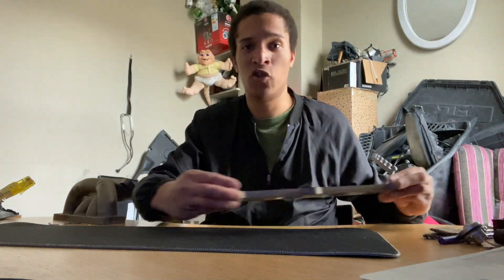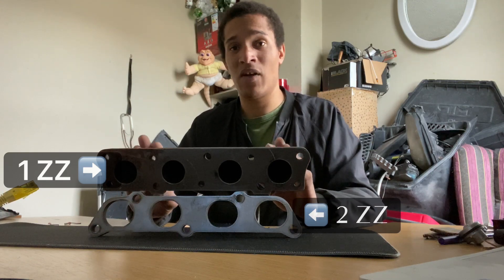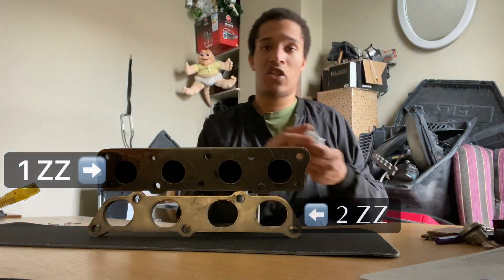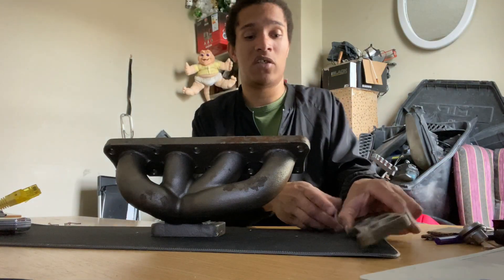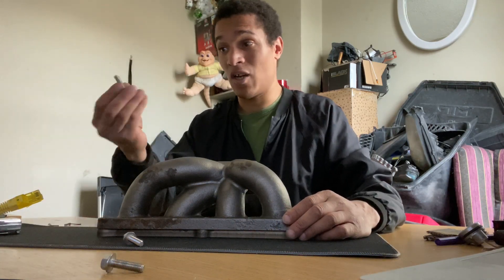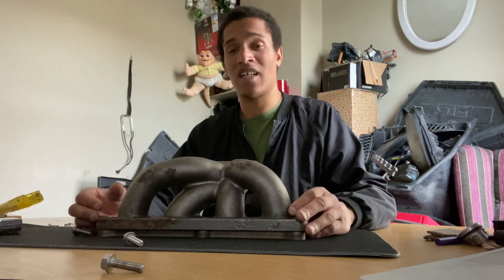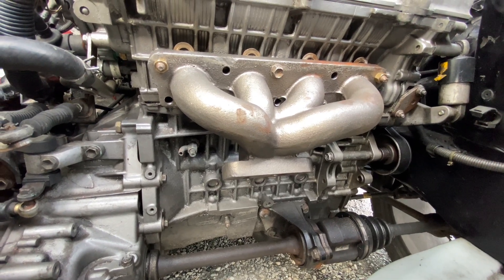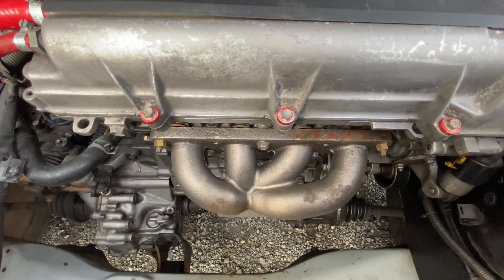Unboxing, installation, Test Fitment: Cheap Cast Iron 1ZZ / 2ZZ Turbo manifold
In this video I am unboxing an cheap 165 USD Ebay Iron Cast manifold that is meant for 1zz and/or 2zz!

Show you how it looks and how the fitment is, also explaining what you should do to get it working on your car.